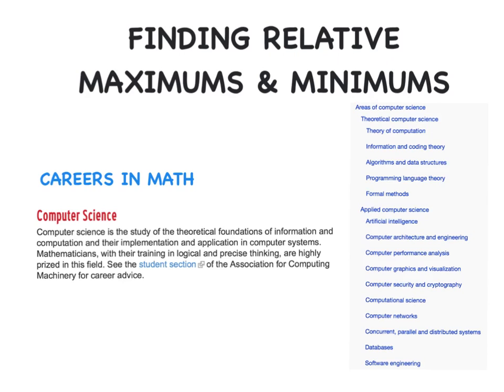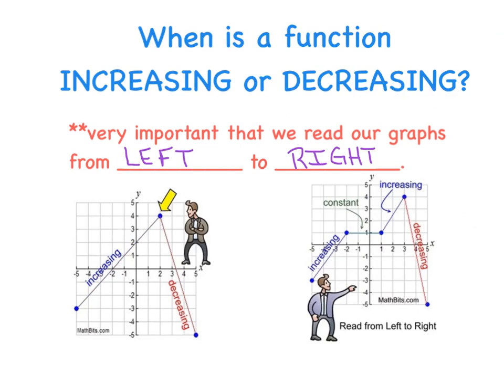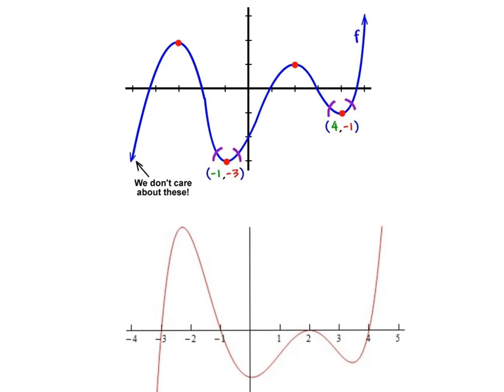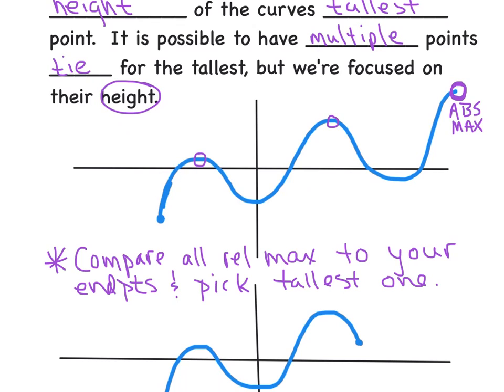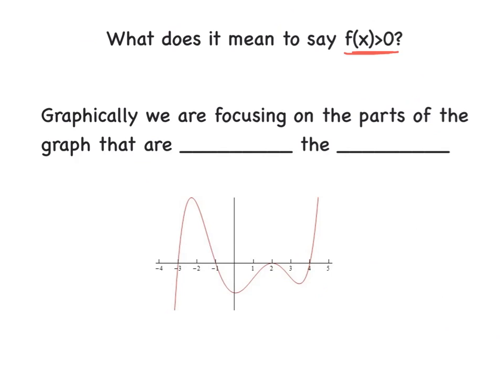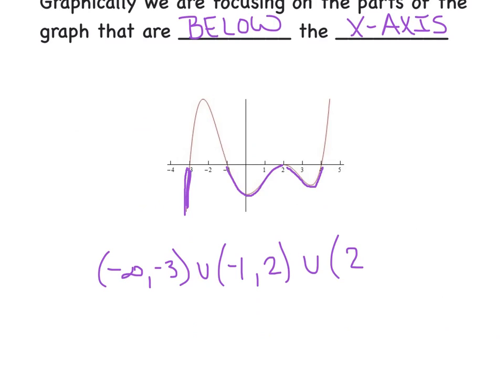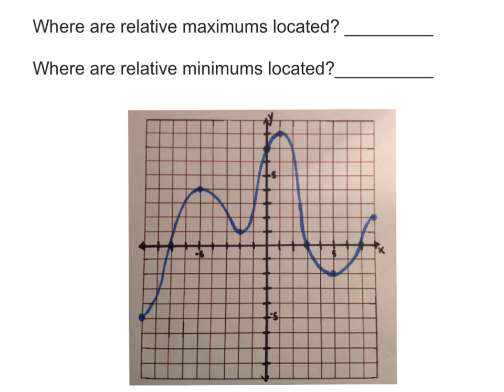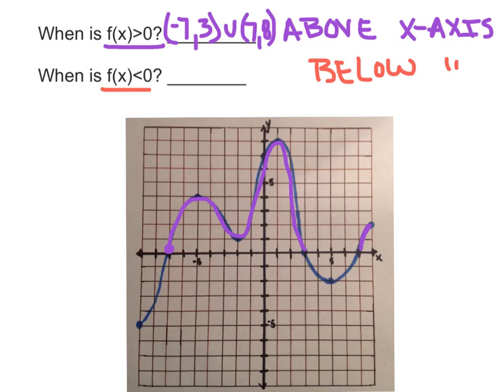CCA2 - Finding Relative Maximums and Minimums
When is f(x) increasing vs decreasing?  What's the difference between an absolute maximum vs a relative maximum?